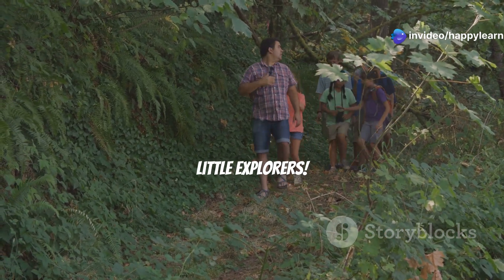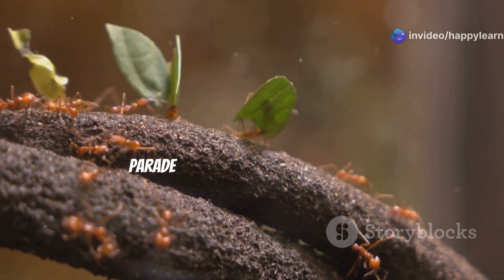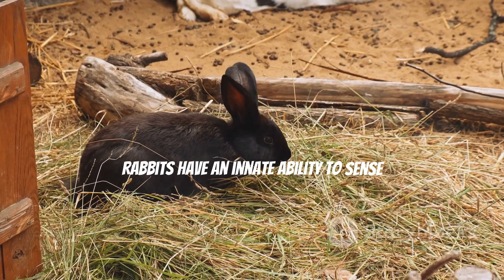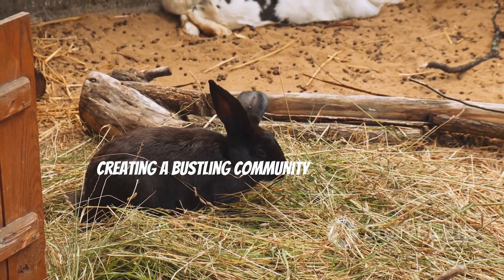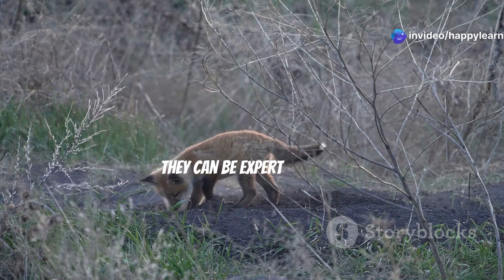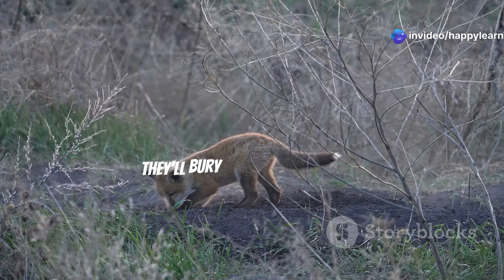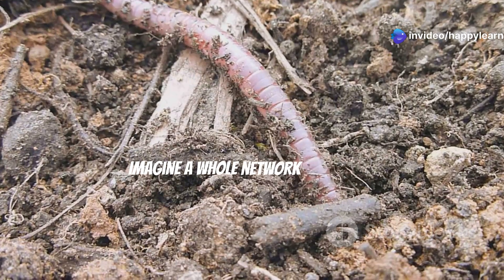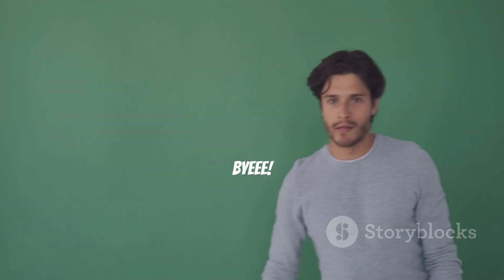Secret Lives of Animals: Underground Edition!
"🐾 Dive deep into the hidden world of underground animals! From hardworking ants building tunnels to clever foxes hiding in dens, discover the secret lives of animals beneath the surface. 🐜🦊🐇

Join us as we explore rabbit burrows, worm tunnels, and more in this exciting adventure for kids! 🌟 Learn fun facts, see amazing footage, and uncover nature’s coolest secrets.